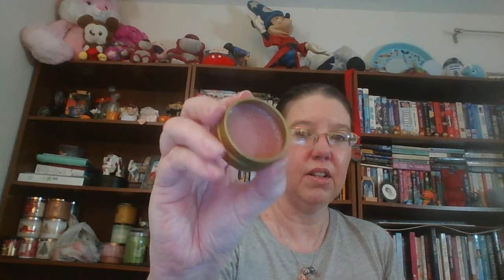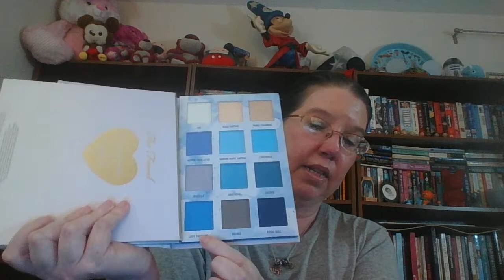INTRO Panning Punk 2022 | Project Pan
Panning Punk 2022